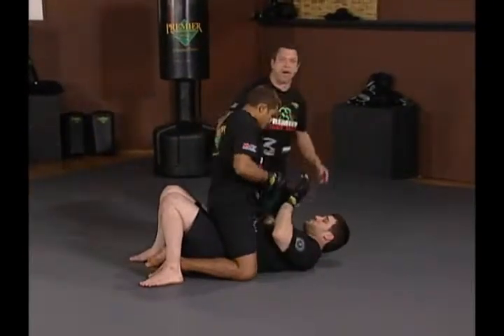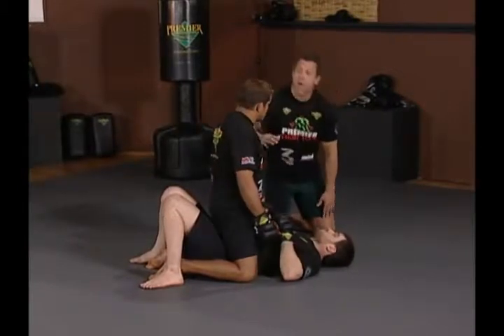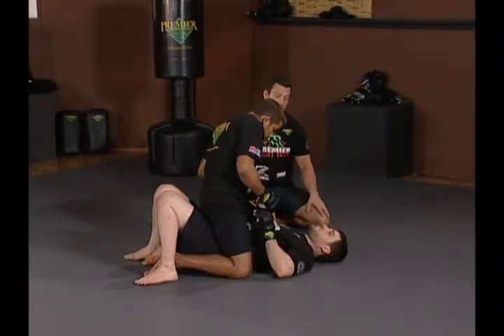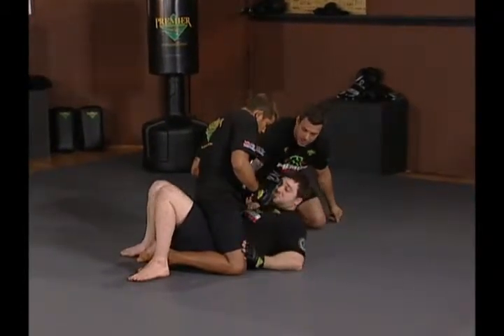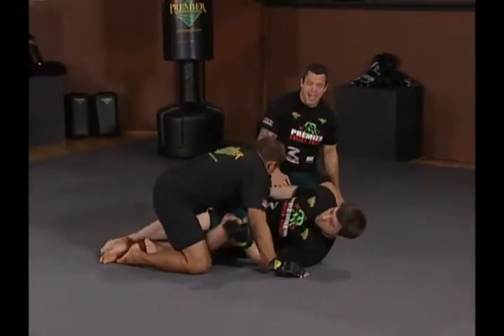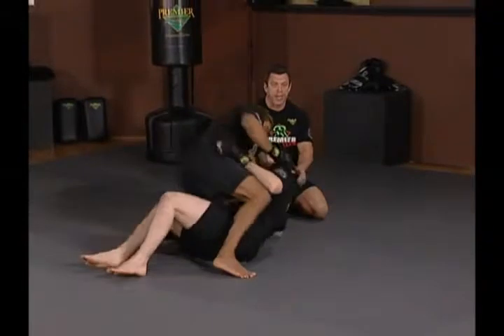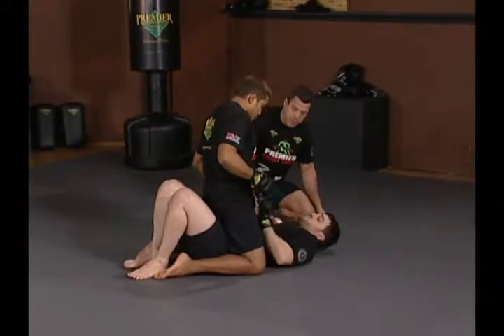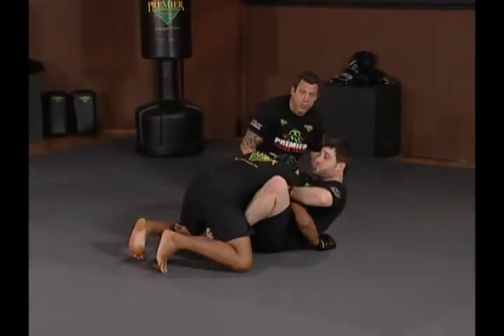Mixed Martial Arts | Advanced | Grappling | Mount Escape Cigar Tube